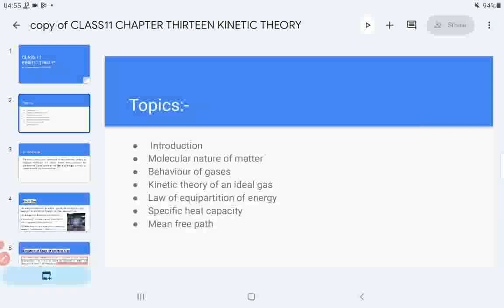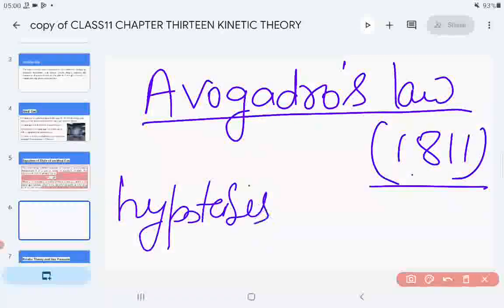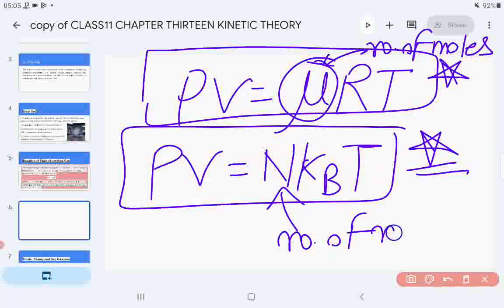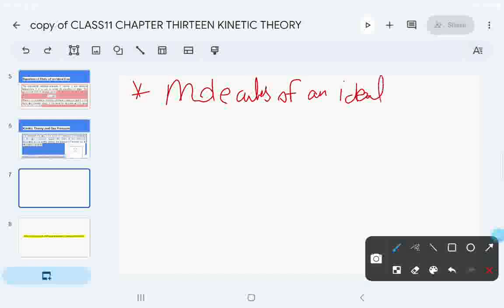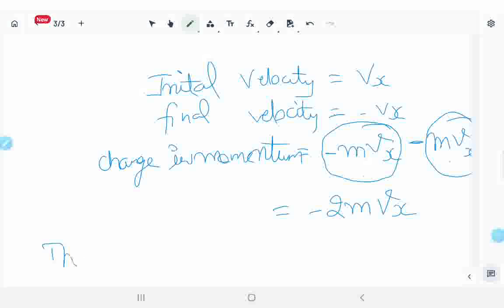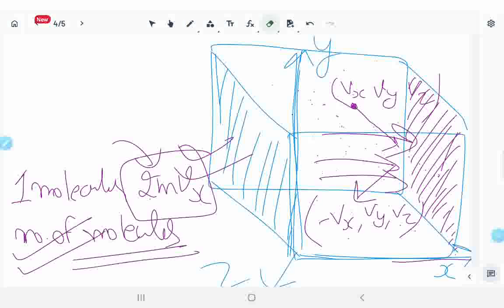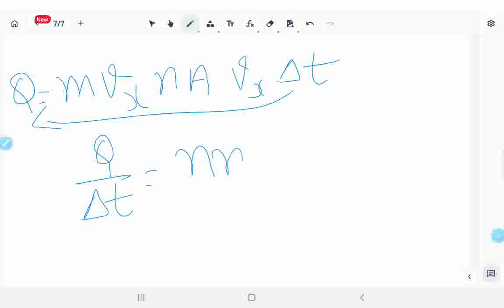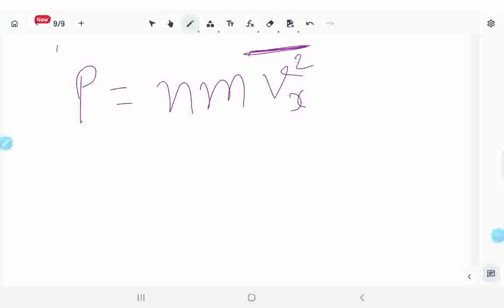Kinetic theory, behavior of gases